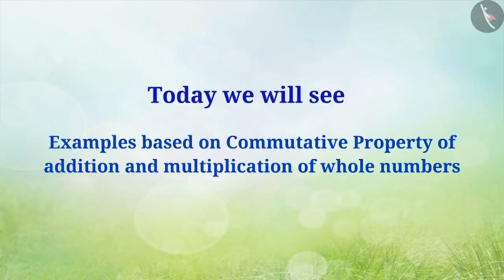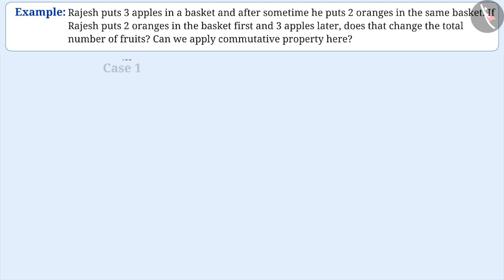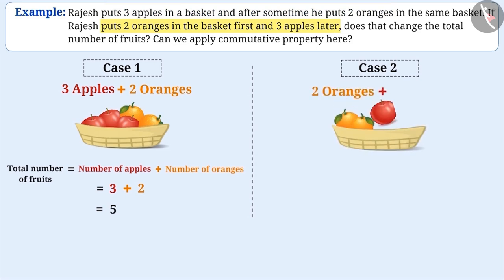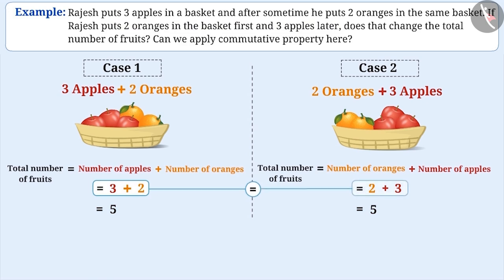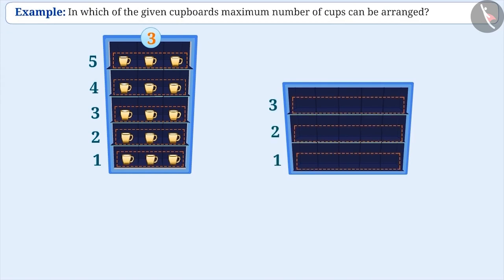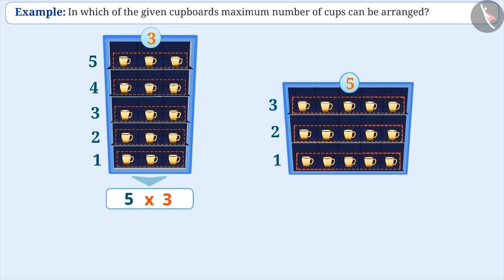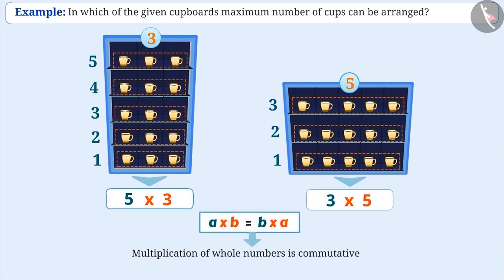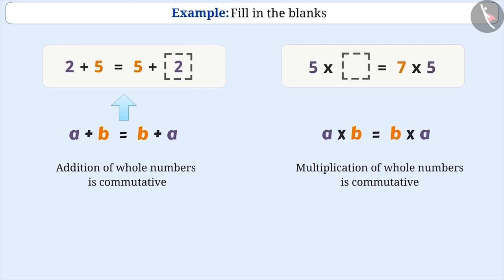Commutative Property of Whole Numbers | Part 2/3 | English | Class 6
Commutative Property of Whole Numbers | Part 2/3 | English | Class 6 |  | NCERT |

Commutative Property | Whole Numbers | Grade 6 | NCERT | Whole Numbers

Welcome to part 2 of Commutative Property. In this video, we will discuss various examples of Commutative Property.